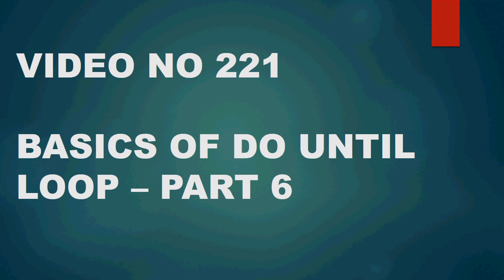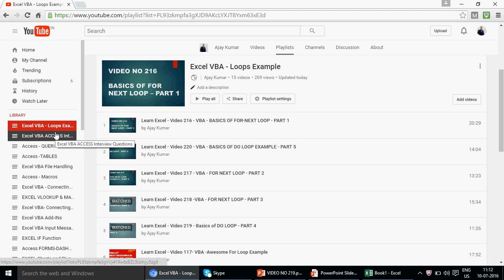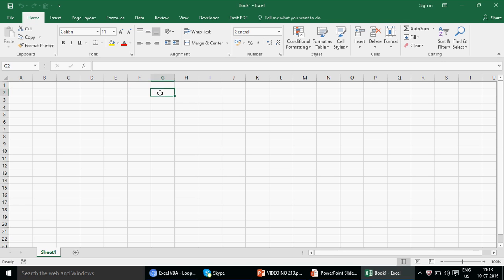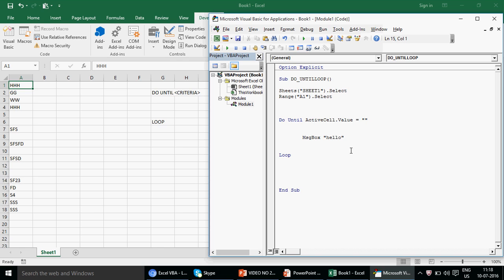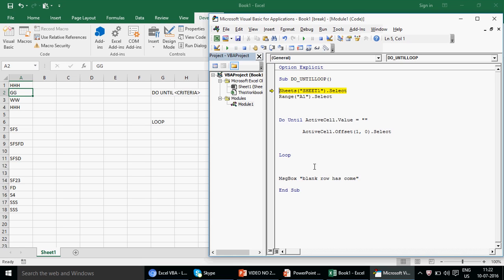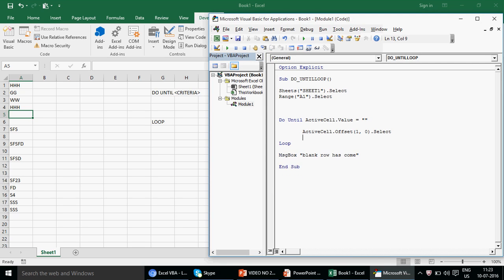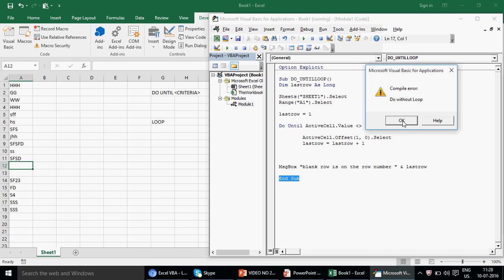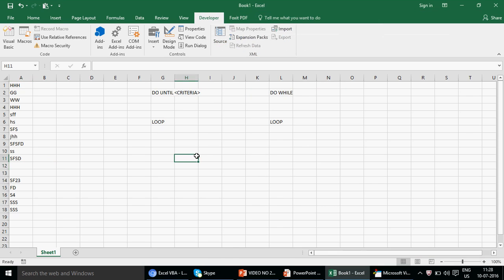Learn Excel - Video 221 - VBA - Basics of DO UNTIL LOOP - Part 7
We are exploring the Do Until Loop and difference between Do while loop and Do until loop